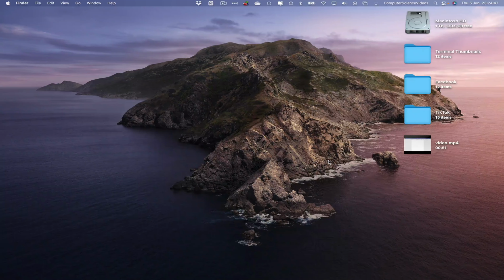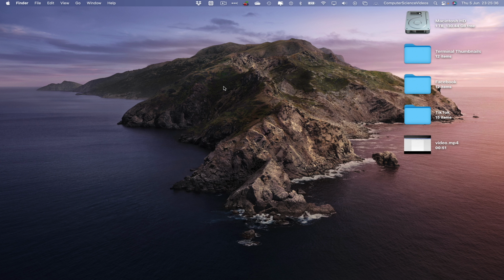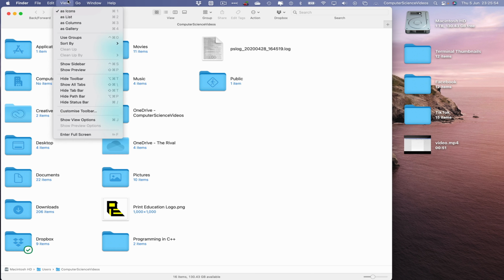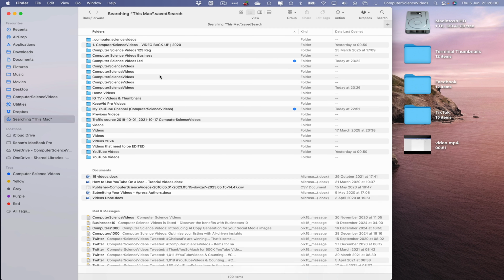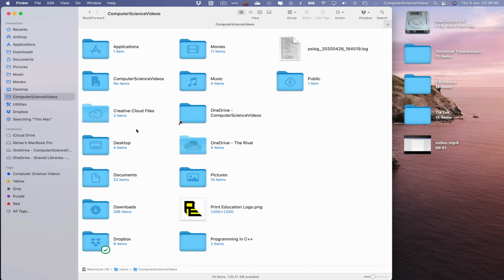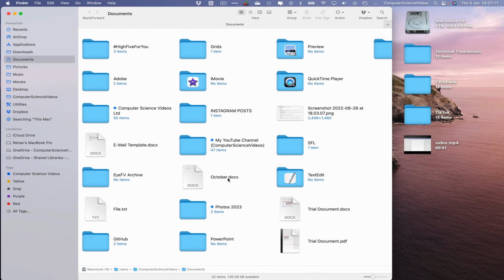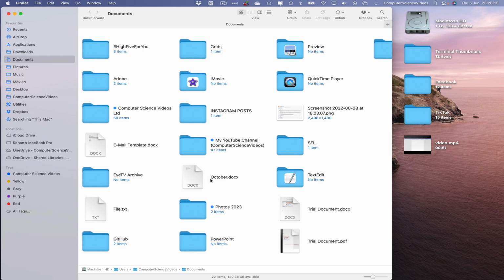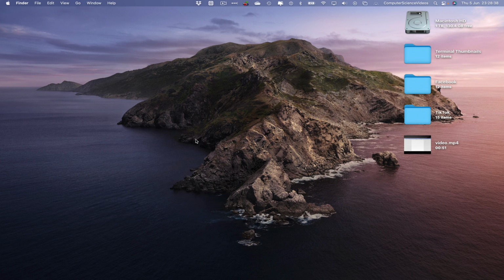3 Different Ways to ENHANCE Your Finder Application Experience On a Mac | New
3 Different Ways to ENHANCE Your Finder Application Experience On a Mac | New